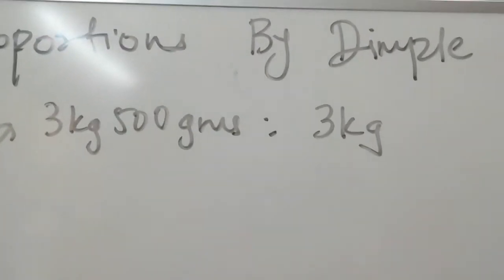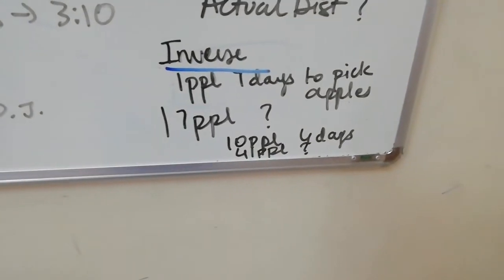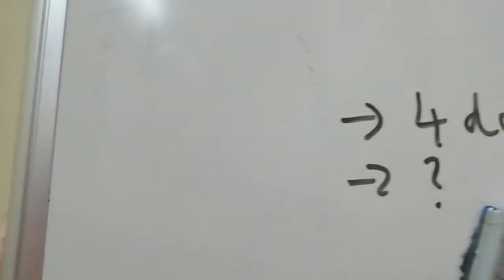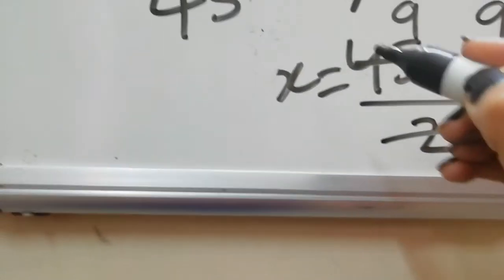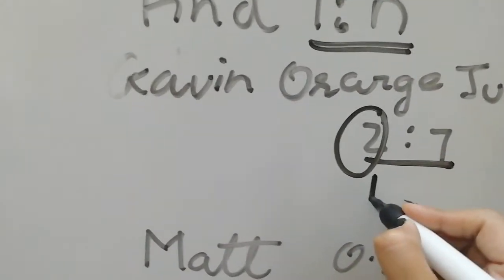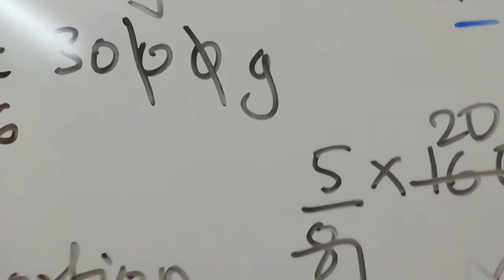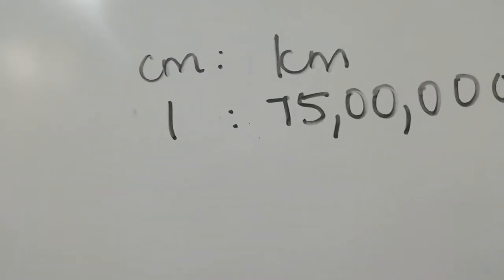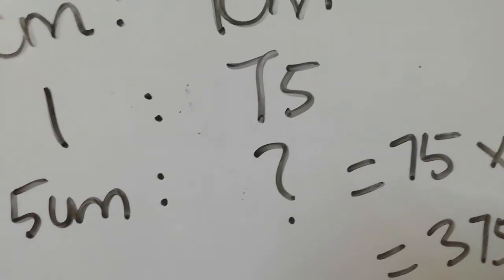Ratio and Proportion